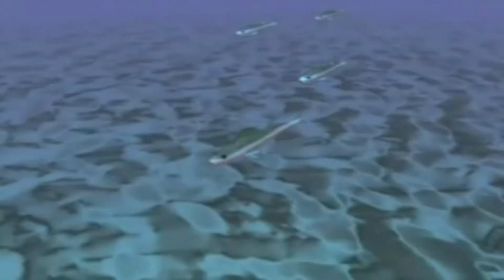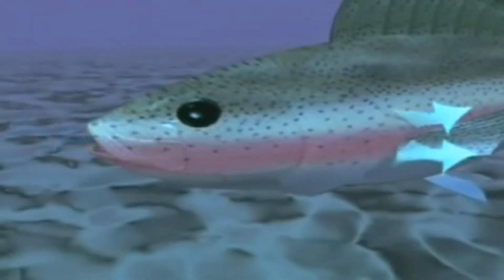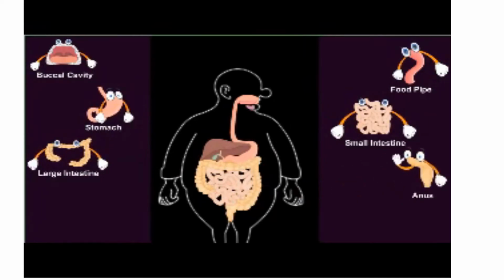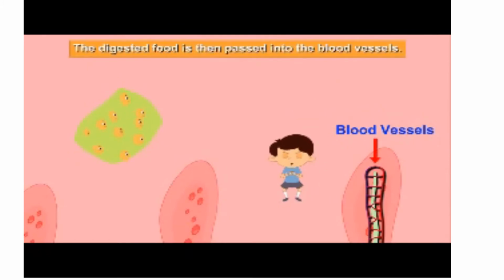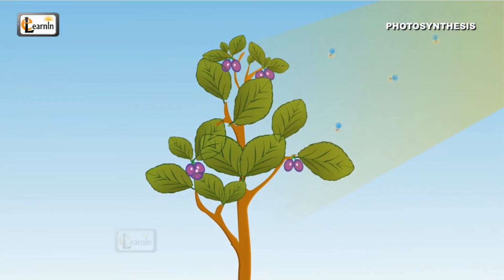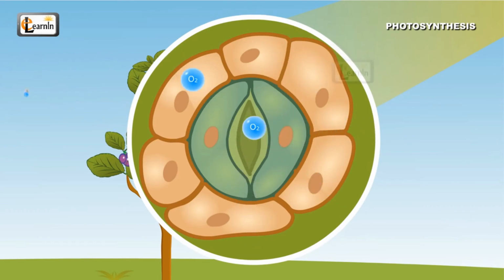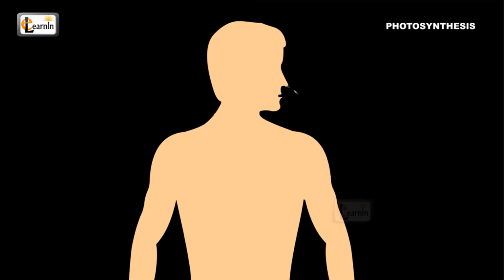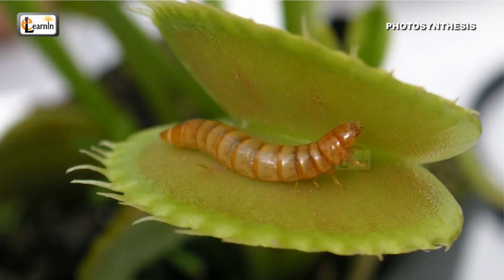Science for grade 6 - Importance of Water For the Existence of Life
Water is the most important natural resource given to us by nature.So you should watch this vedio